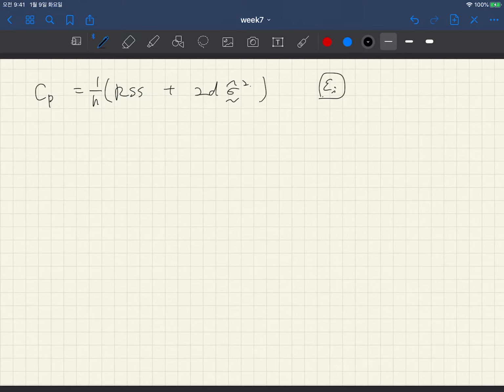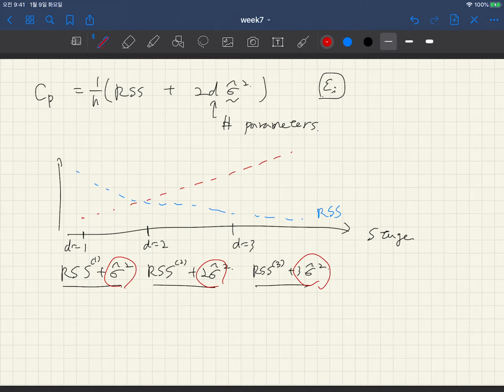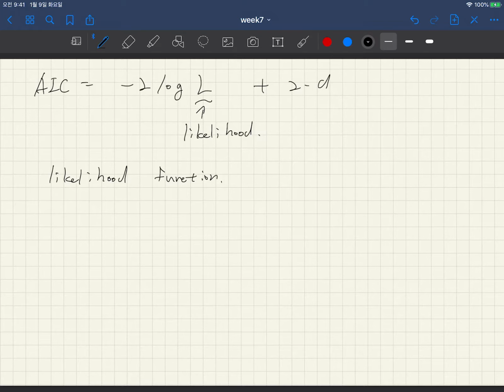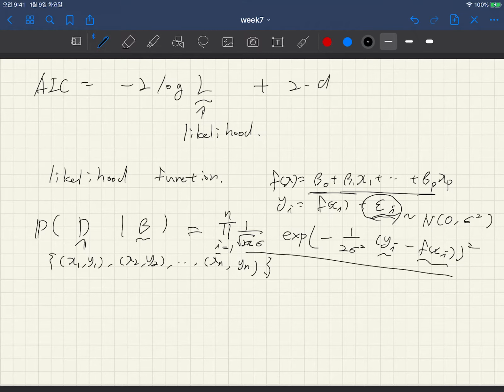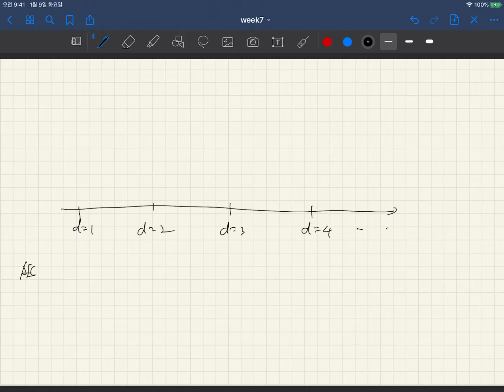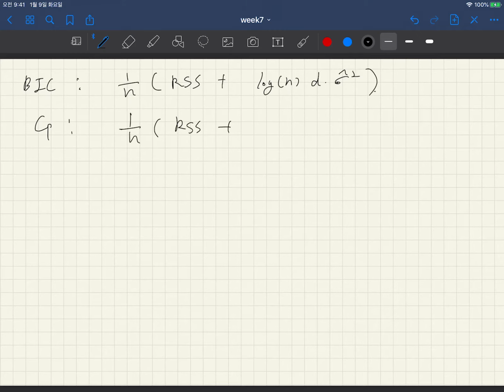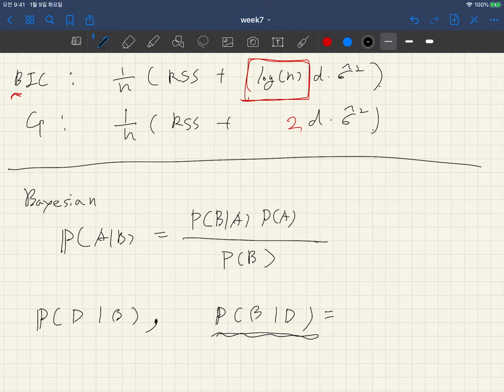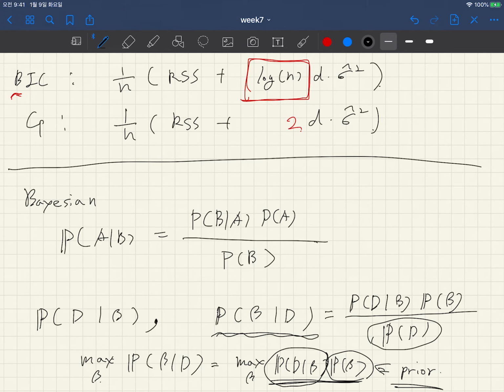[W7-3] Cp, AIC, BIC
KAIST IE343 course